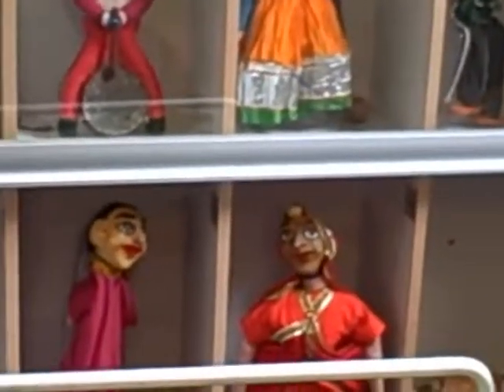Designated collection: Ethnography at the Horniman Museum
Graz Ciuksza, Schools Learning Officer at the Horniman Museum, introduces the learning offer at the Horniman Museum in terms of its Ethnography Collection. The Horniman Museum's Music and Ethnography Collections have been identified as Designated Collections by the Museums, Libraries and Archives Council (MLA). This means they are of national and international importance. This video was made to promote the Designated Collections by Culture24